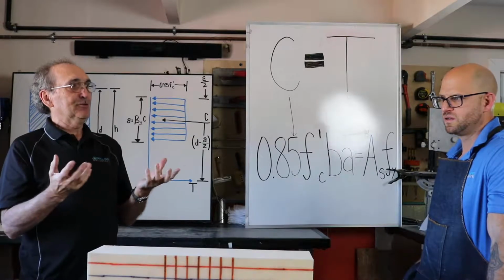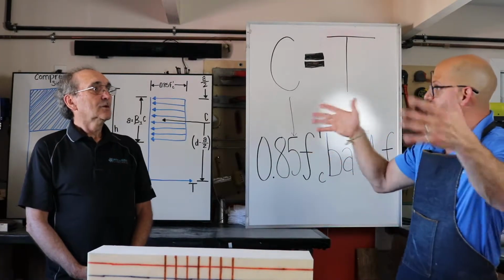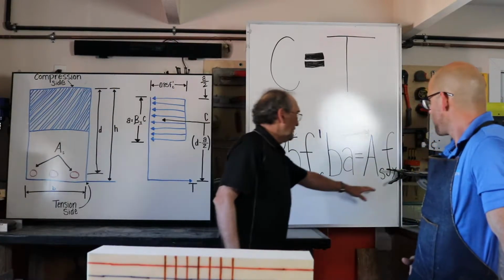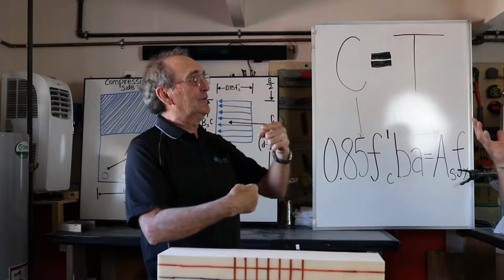Design With Our Brain.. Finish With Our Heart - Vlog #72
WE HAVE A PODCAST!! CHECK IT OUT -